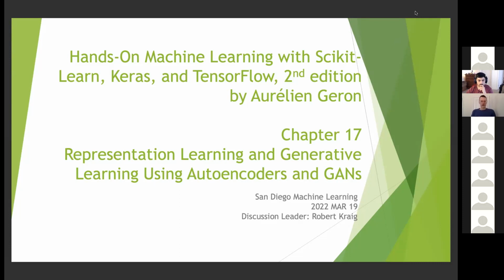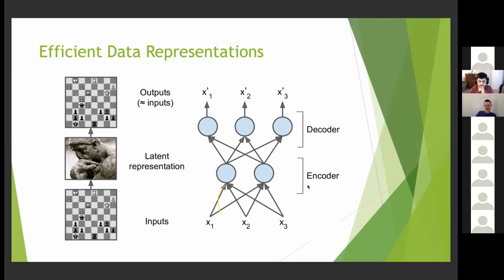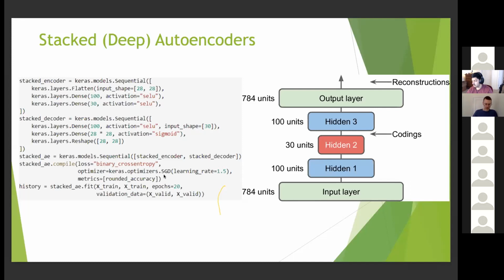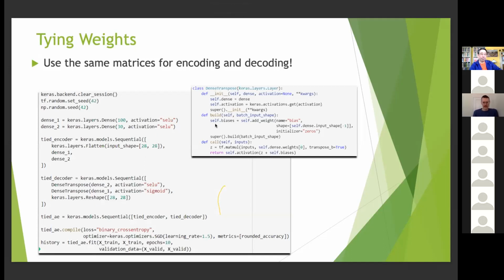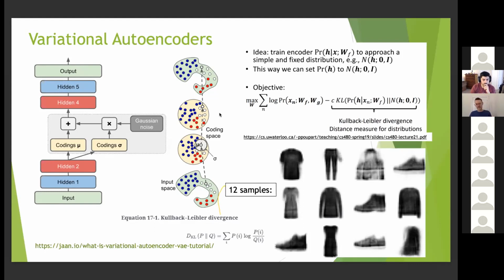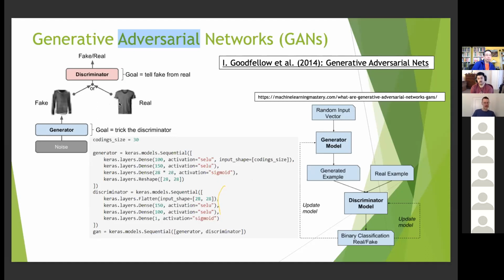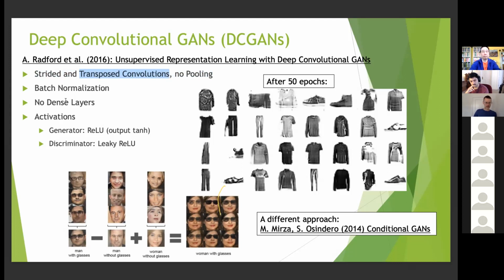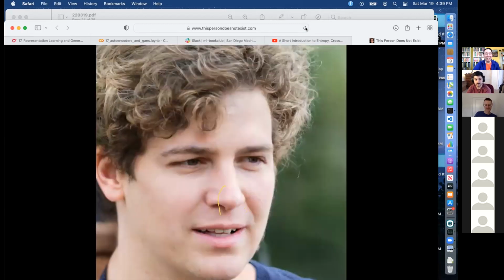Representation Learning and Generative Learning Using Autoencoders and GANs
Discussion leader: Robert Kraig
This week we will discuss encoding images into and generating images from lower dimensional spaces. This material is in chapter 17 of the book Hands-On Machine Learning with Scikit-Learn, Keras, and TensorFlow (2nd Edition) by Aurélien Géron.

The SDML book club will be meeting Saturdays to discuss one chapter each week. The HOML book is available from different booksellers. Make sure to get the second edition with the color cover, not the first edition with the red cover. This is simply one of the best data science books out there. The book covers all of the core concepts from basics like what is machine learning and linear regression to advanced models like reinforcement learning and GANs. This material will provide a solid foundation for beginners, and further the understanding for more experienced data scientists.

Agenda
12:00 - 12:15 pm -- Arrival
12:15 - 1:30 pm -- Representation Learning and Generative Learning Using Autoencoders and GANs
Time permitting -- Additional breakouts

Questions?